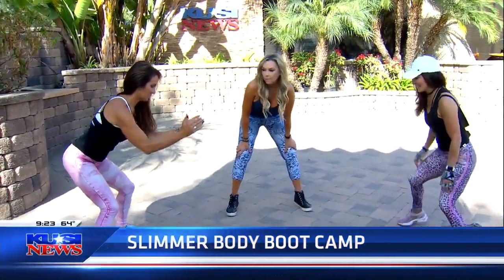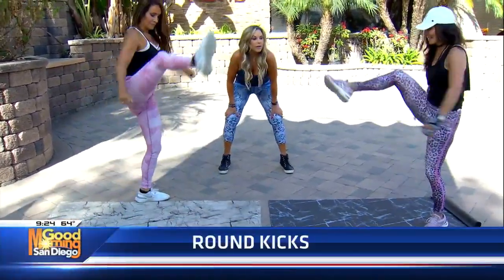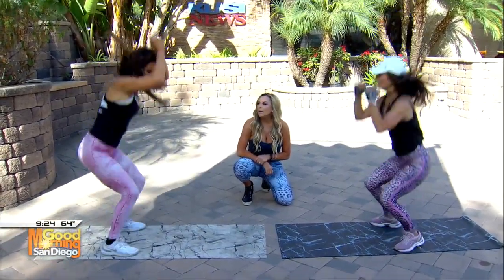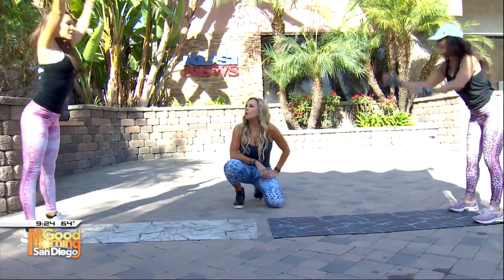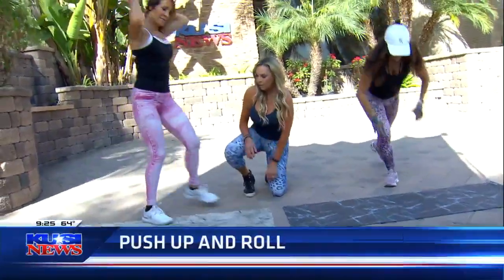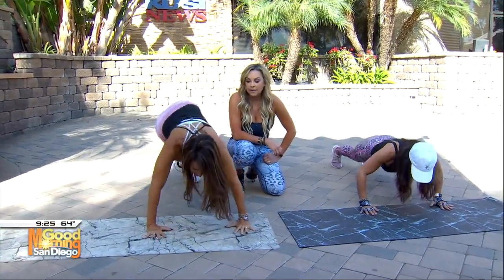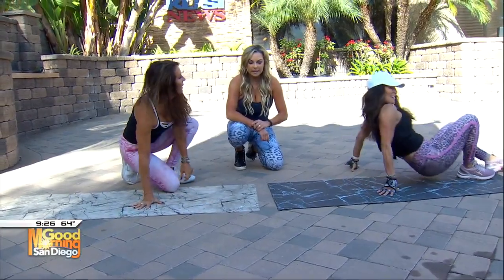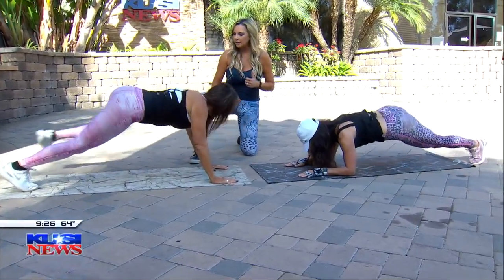Cindy Whitmarsh: Slim body boot camp